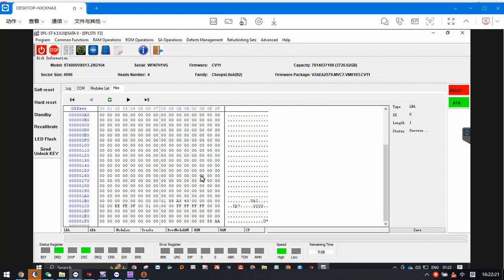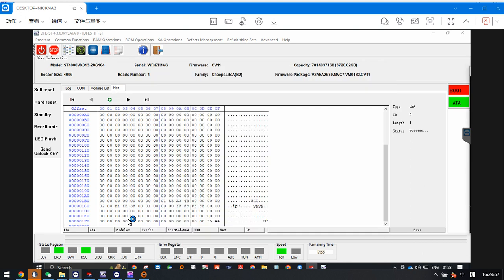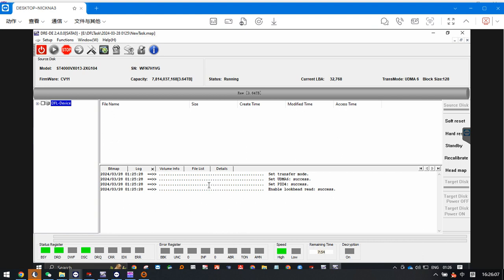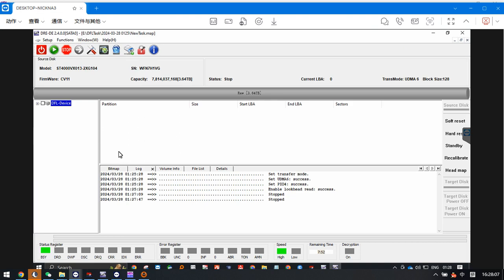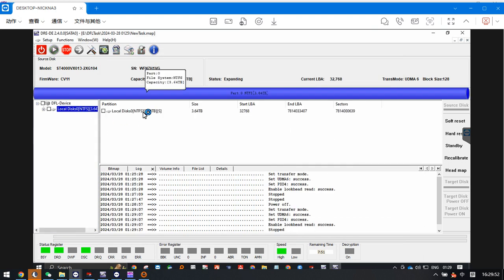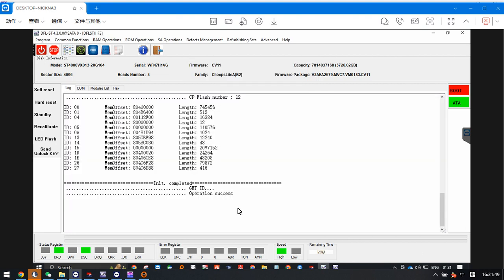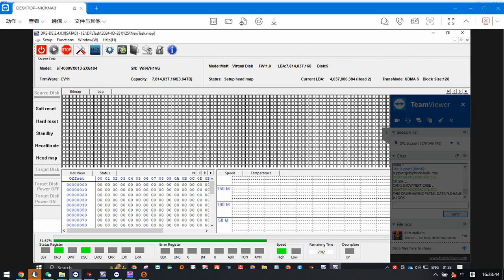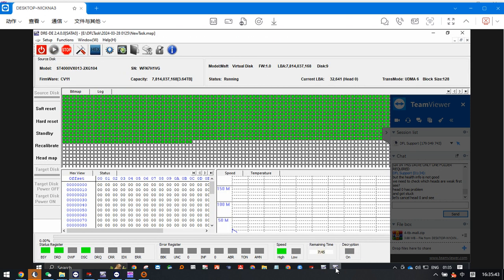ST4000VX013 Seagate B2 HDD Firmware Repair and Data Recovery